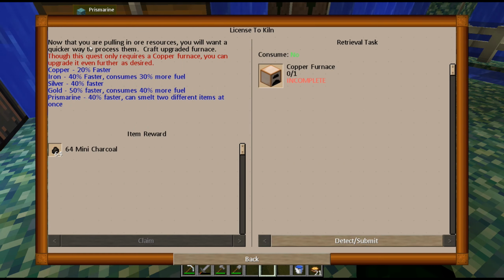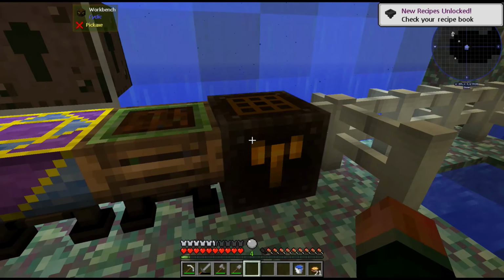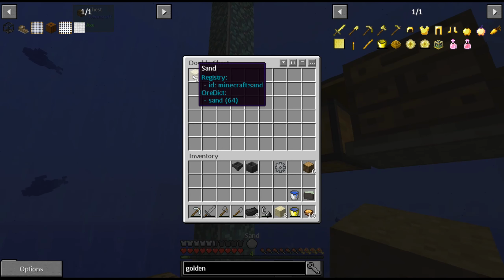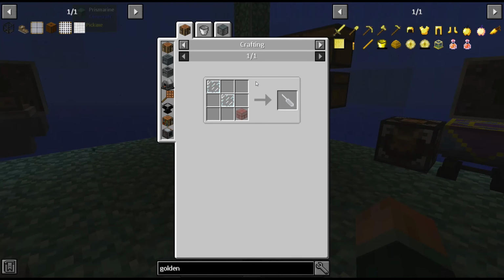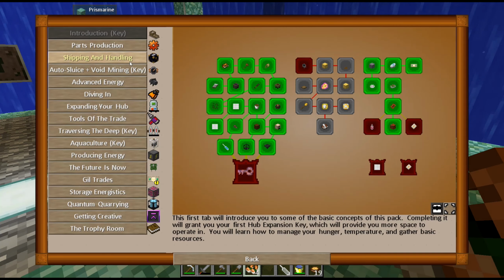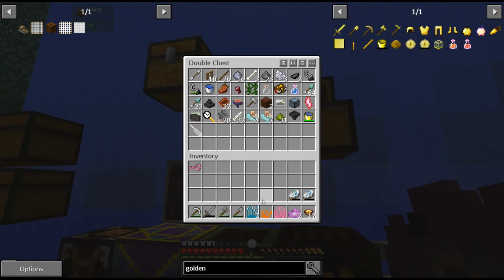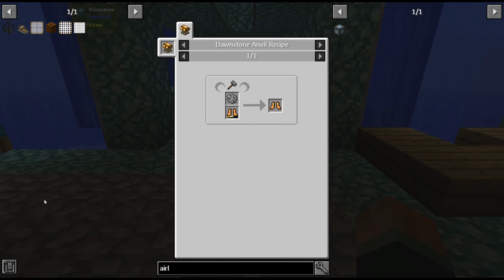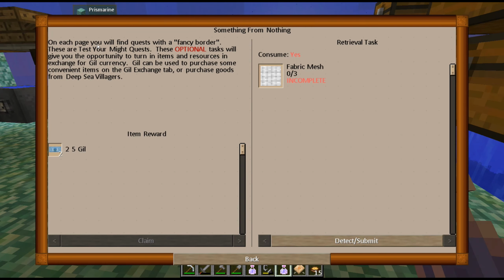Rustic Waters Seablock | Ep - 4 | Base Expansion | Modded Minecraft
Back in the Ocean and today we get our 1st Expansion Key and a water pump.